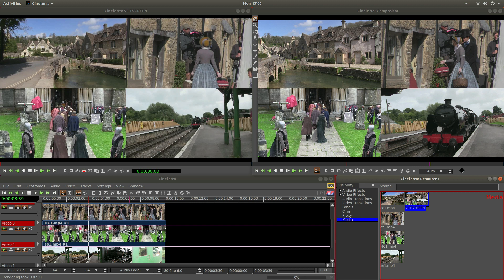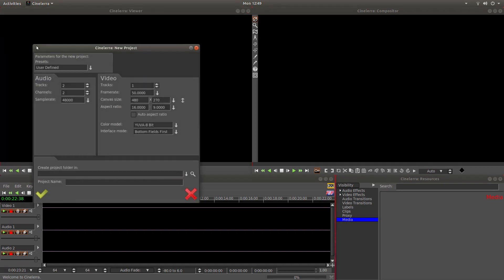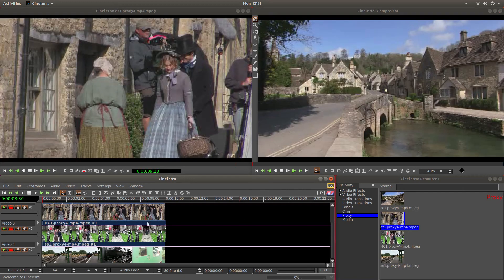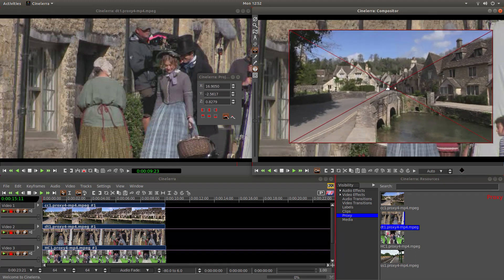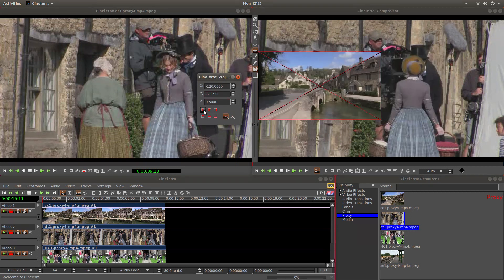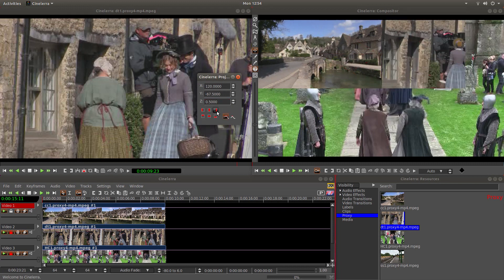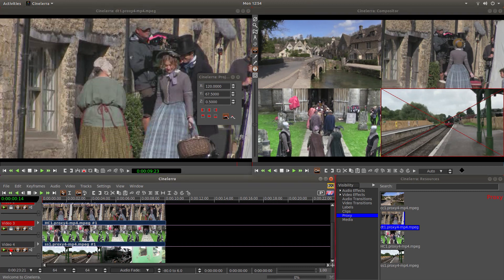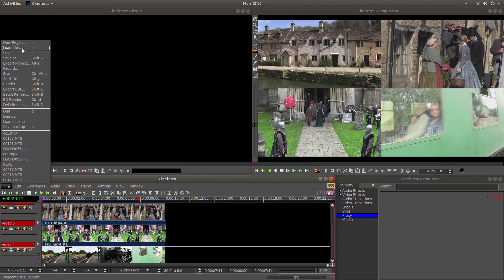Cinelerra GG Infinity: Create Split Screen Video Clips A Video Editing Tutorial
How to create quick and easy split screen video/movie clips using Cinelerra-GG Infinity.